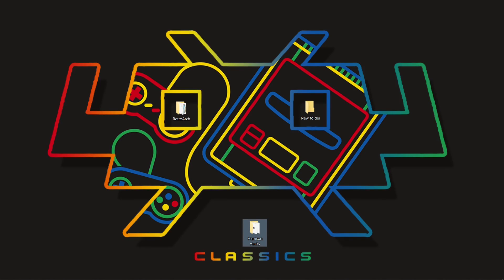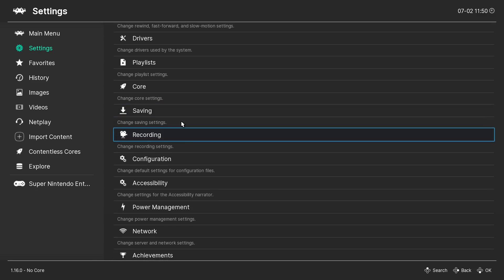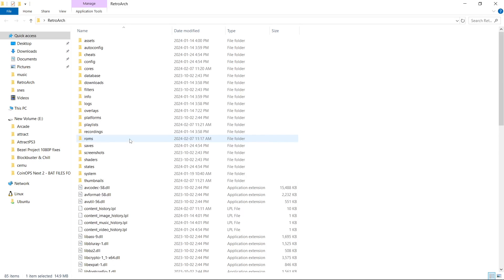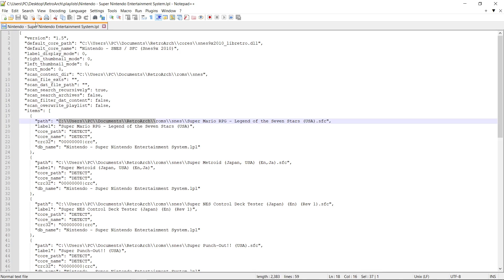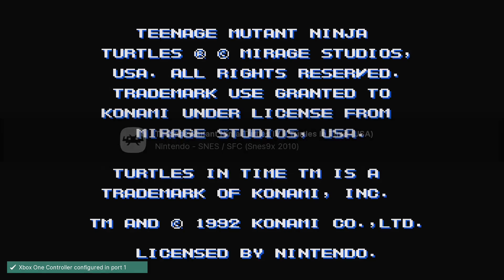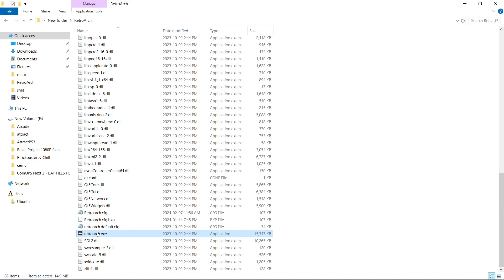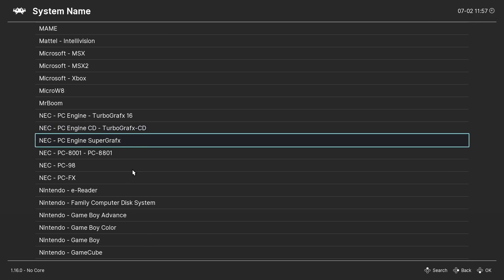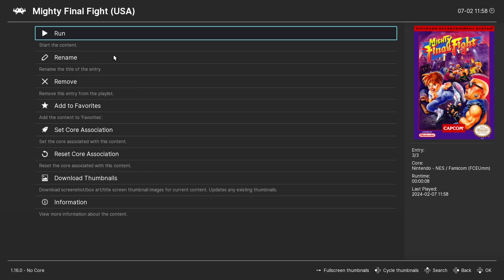Easy Retroarch Playlists Portable Guide 2024